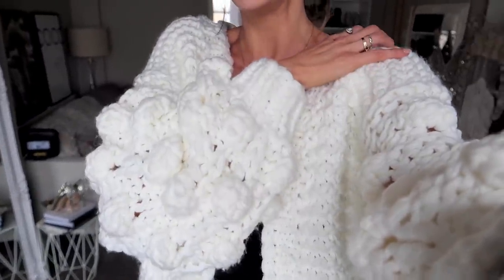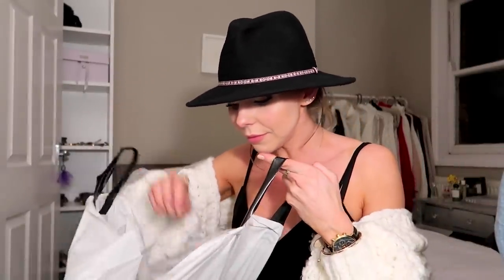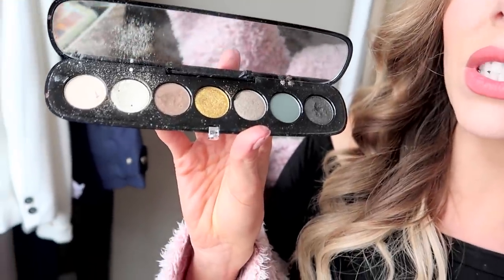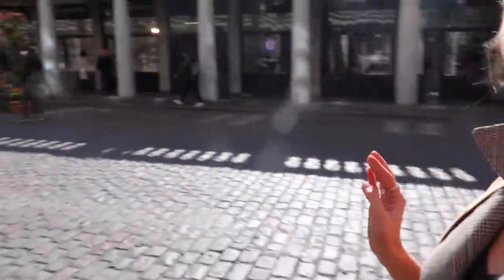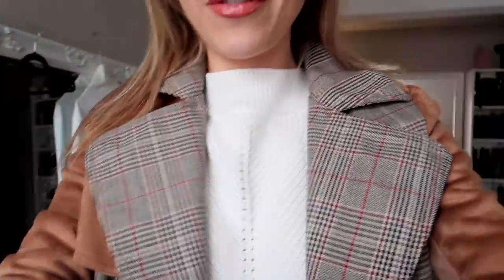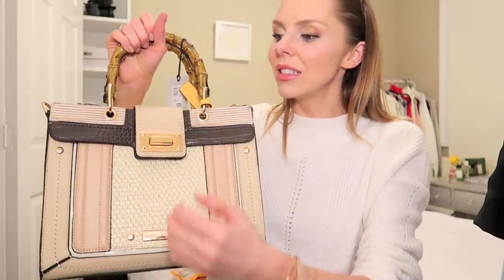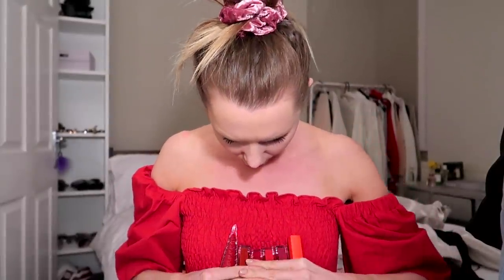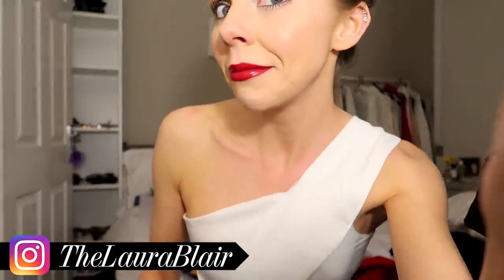Everday outfits, testing red lipsticks and a sneak peak of my next haul!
See what outfits I wore everyday this week along with some new in bits I picked up for my next haul! Also come test red lipsticks with me as I hunt for the perfect spring shade!
*** ALL DIRECT SHOPPING LINKS BELOW ***

♥ SOCIAL MEDIA ♥

KNITTED CREAM CARDIGAN (wearing size XS)
BAG WITH V: Originally Shein (similar)
SCARF ON BAG: Originally H&M (similar)
BLACK HAT: Originally Primark (similar)

It doesn't cost you anymore or effect you in any way just a little thank you from the brand for inspiring the purchase! Some items in this video may have been gifted.